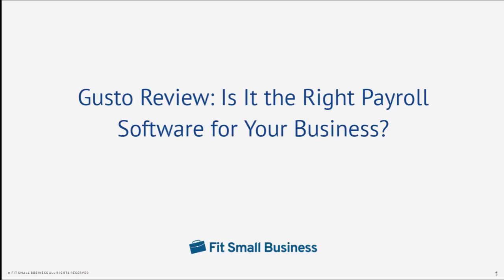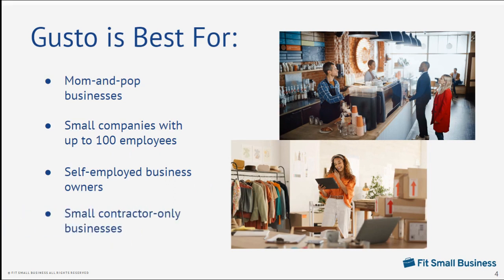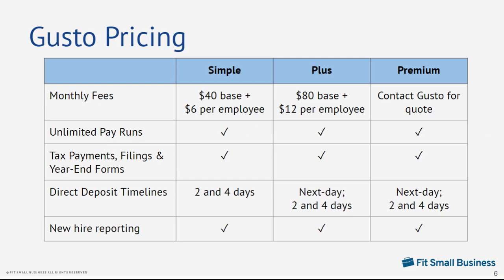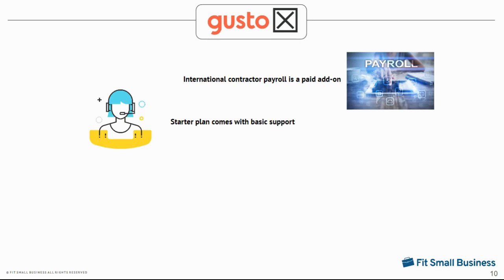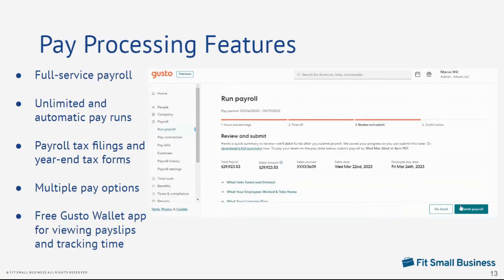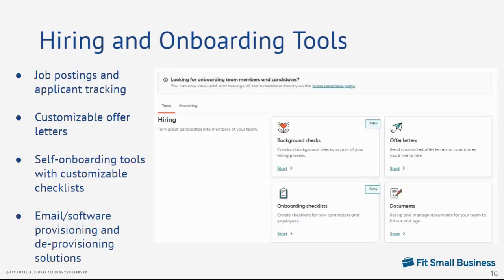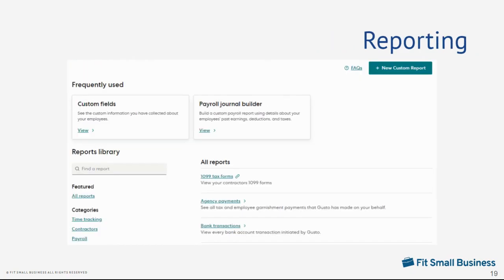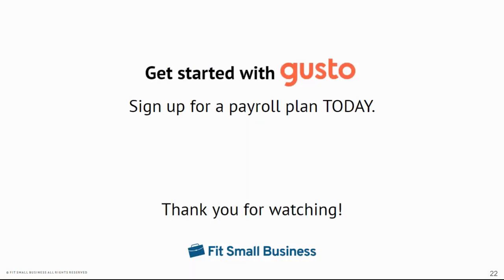Gusto Review 2023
Our HR and payroll expert looks at Gusto’s pricing and standout features to help you decide if it’s right for your business.

Paychex vs ADP vs Gusto: Pricing, Features & What’s Best

Chapters:
0:00 Intro
0:22 What is Gusto
1:10 Gusto is Best For
2:25 When Gusto Would not be a Good Fit
2:57 Gusto Pricing
3:59 What we Like about Gusto
5:30 Highlighted in the Article
6:03 Pay Processing Features
6:52 Software Integration
7:03 Employee Benefits Options
7:22 Hiring And Onboarding Tools
8:02 Employee Time Tracking
8:34 Other HR Tools
8:58 Gusto Reporting
9:59 Expert Review
10:30 Bottom Line